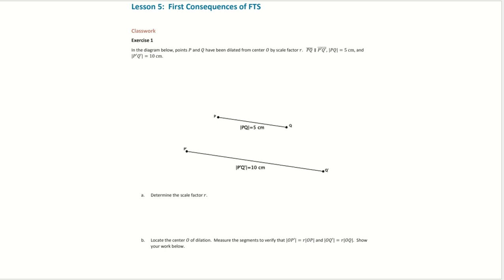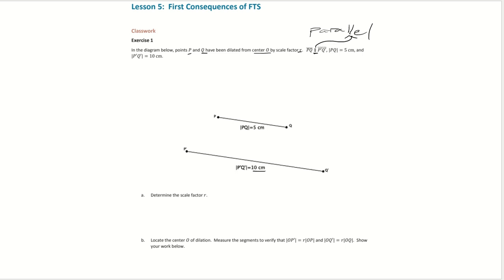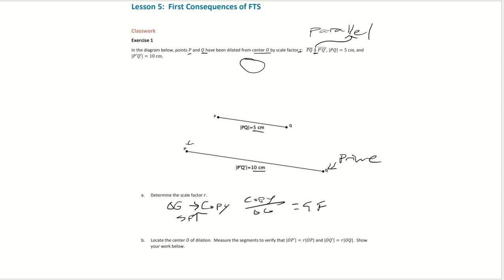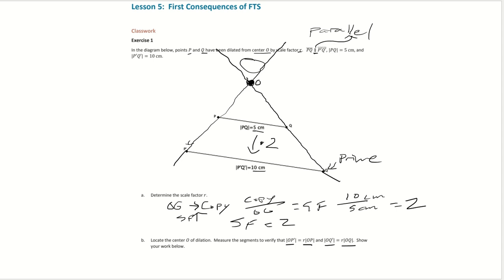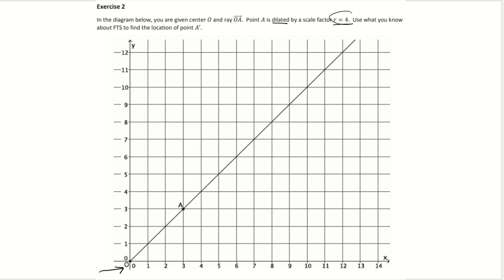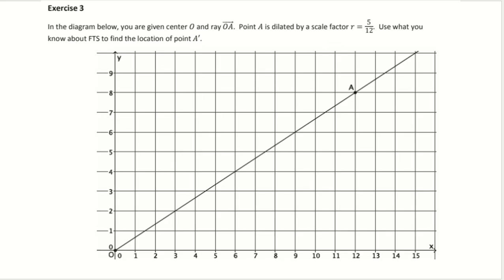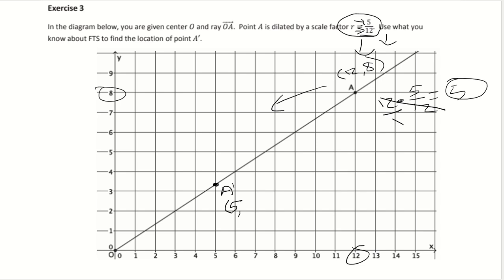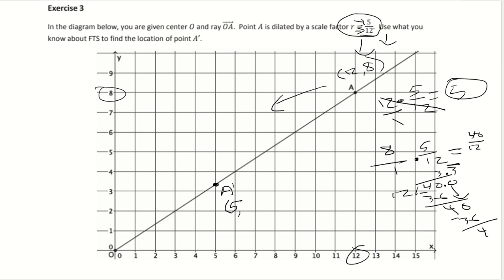8th Grade - M3 L5 Video